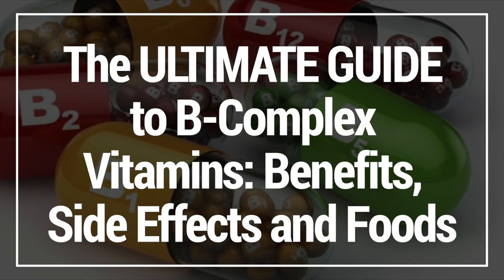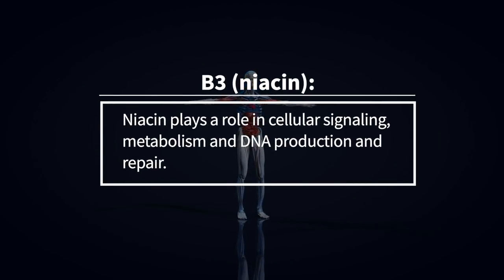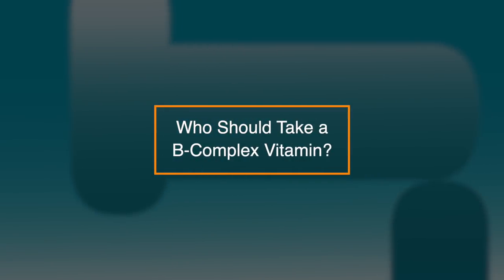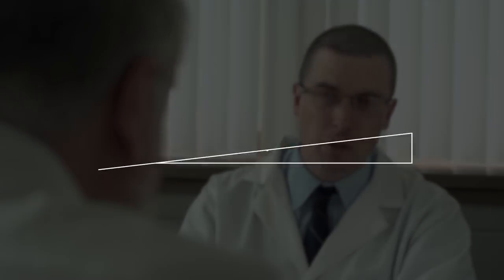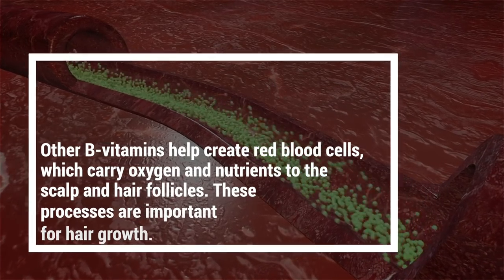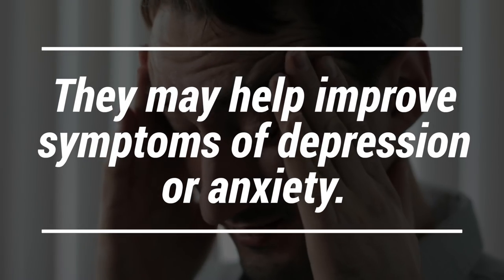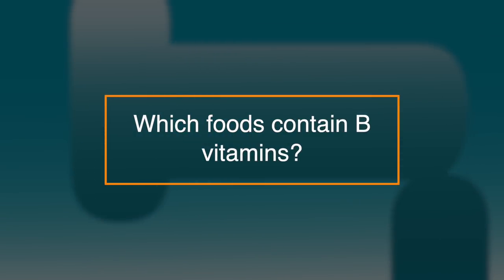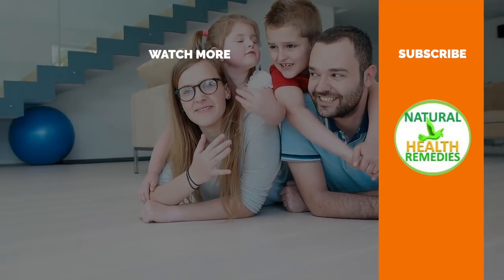The ULTIMATE GUIDE to Vitamin B Complex Benefits, Side Effects and Foods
The ULTIMATE GUIDE to B-Complex Vitamins: Benefits, Side Effects and Foods
B vitamins are a group of nutrients that play many important roles in your body.
Most people get the recommended amounts of these vitamins through diet alone since they are found in a wide variety of foods.
However, factors like age, pregnancy, dietary choices, medical conditions, genetics, medication and alcohol use increase the body’s demand for B vitamins.
In these circumstances, supplementing with B vitamins may be necessary.
Nutritional supplements that contain all eight B vitamins are referred to as B-complex vitamins.
Share on Pinterest
B-complex supplements usually pack all eight B vitamins into one pill.
B vitamins are water-soluble, which means your body does not store them. For this reason, your diet must supply them each day.
B vitamins have many important functions and are vital for maintaining good health.
B-complex vitamins usually contain the following:
• B1 (thiamine): Thiamine plays an essential role in metabolism by helping convert nutrients into energy. The richest food sources include pork, sunflower seeds and wheat germ (1).
• B2 (riboflavin): Riboflavin helps convert food into energy and also acts as an antioxidant. Foods highest in riboflavin include organ meats, beef and mushrooms (2).
• B3 (niacin): Niacin plays a role in cellular signaling, metabolism and DNA production and repair. Food sources include chicken, tuna and lentils (3).
• B5 (pantothenic acid): Like other B vitamins, pantothenic acid helps your body obtain energy from food and is also involved in hormone and cholesterol production. Liver, fish, yogurt and avocado are all good sources (4).
• B6 (pyridoxine): Pyridoxine is involved in amino acid metabolism, red blood cell production and the creation of neurotransmitters. Foods highest in this vitamin include chickpeas, salmon and potatoes (5).
• B7 (biotin): Biotin is essential for carbohydrate and fat metabolism and regulates gene expression. Yeast, eggs, salmon, cheese and liver are among the best food sources of biotin (6).
• B9 (folate): Folate is needed for cell growth, amino acid metabolism, the formation of red and white blood cells and proper cell division. It can be found in foods like leafy greens, liver and beans or in supplements as folic acid (7).
• B12 (cobalamin): Perhaps the most well-known of all the B vitamins, B12 is vital for neurological function, DNA production and red blood cell development. B12 is found naturally in animal sources like meats, eggs, seafood and dairy (8).
Although these vitamins share some characteristics, they all have unique functions and are needed in different amounts.
Who Should Take a B-Complex Vitamin?
Since B vitamins are found in many foods, you are most likely not at risk of developing a deficiency as long as you follow a well-rounded diet.
However, certain circumstances increase the need for B vitamins, making supplements necessary.
Pregnant or Breastfeeding Women
During pregnancy, the demand for B vitamins, particularly B12 and folate, grows to support fetal development (9).
In women who are pregnant or breastfeeding, especially those who follow vegetarian or vegan diets, supplementing with a B-complex vitamin is crucial.
B12 or folate deficiency in pregnant or breastfeeding women can lead to severe neurological damage or birth defects in the fetus or infant (10).
Older Adults
As you age, your ability to absorb vitamin B12 decreases and your appetite declines, making it difficult for some people to get enough B12 through diet alone.
The body’s ability to release B12 from food so that it can be absorbed depends on adequate amounts of stomach acid.
However, it’s estimated that 10–30% of people over 50 don't produce enough stomach acid to properly absorb B12 (11).
Deficiency in B12 has been linked to increased rates of depression and mood disturbances in elderly people (12, 13).
Deficiencies in vitamin B6 and folate are also common in the elderly population (14, 15).
Those With Certain Medical Conditions
People with certain medical conditions, such as celiac disease, cancer, Crohn’s disease, alcoholism, hypothyroidism and anorexia, are more susceptible to developing nutrient deficiencies, including B vitamins
What’s more, people who have undergone certain weight-loss surgeries are also more likely to be deficient in B vitamins (22).
In these circumstances, patients are often advised to supplement with a B-complex vitamin to correct or avoid deficiencies.
Vegetarians and Vegans
Vitamin B12 is naturally found in animal products like meat, dairy, eggs and seafood.
Vegans and strict vegetarians could be at risk of developing a B12 deficiency if they don’t get enough of this vitamin through fortified foods or supplements (23).
A daily B-complex vitamin can help ensure that people who choose to follow diets that eliminate animal products are getting enough of these important nutrients.